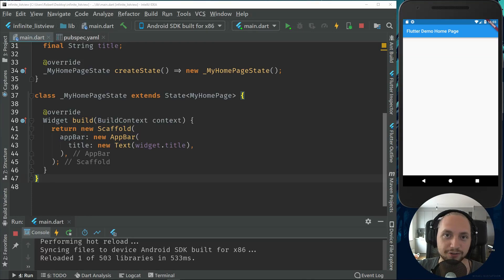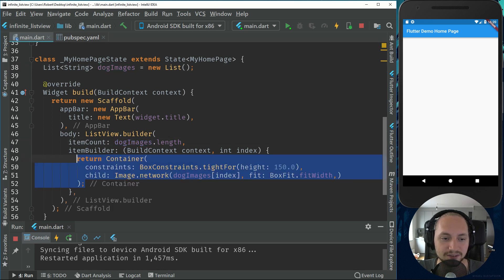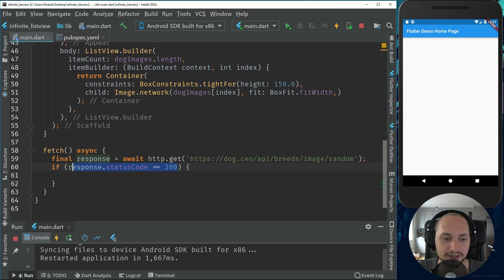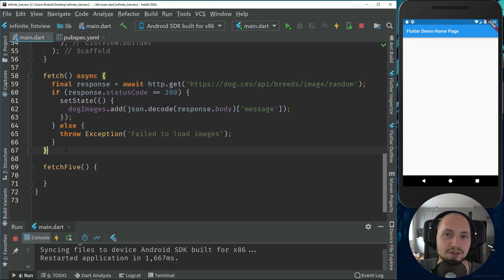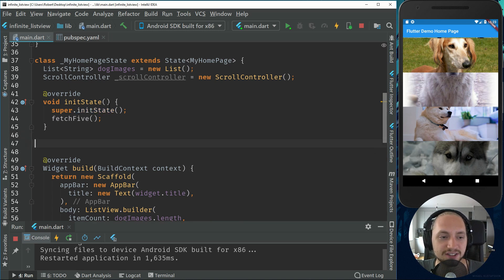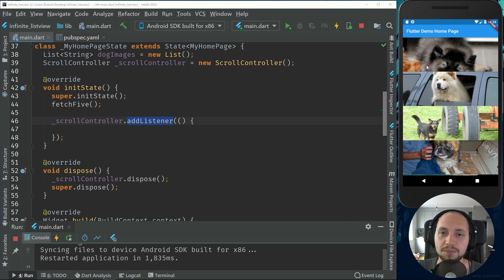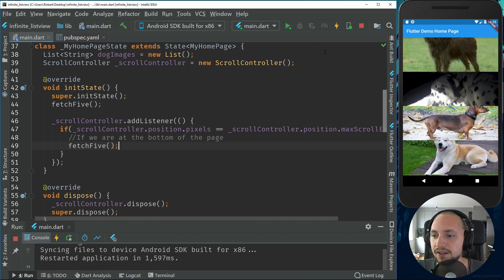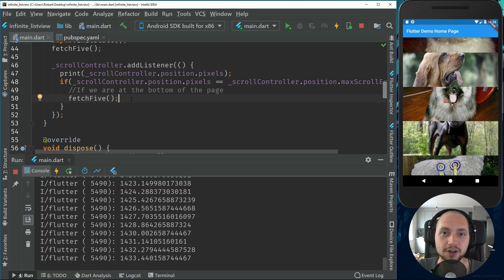Flutter infinite scrolling ListView | HTTP GET